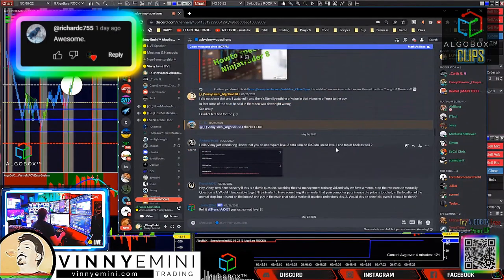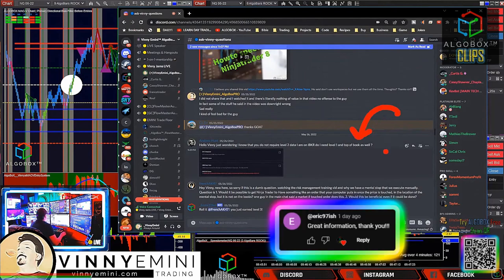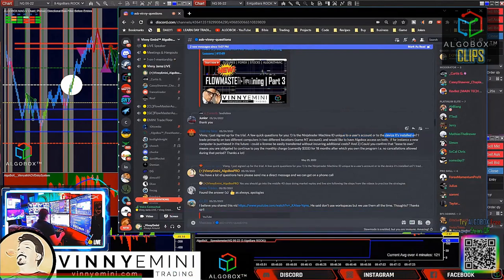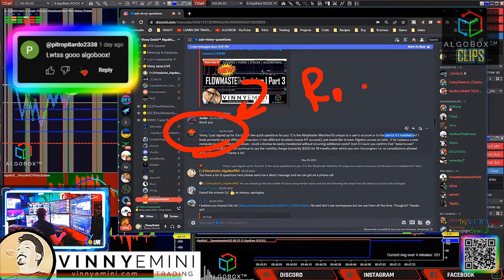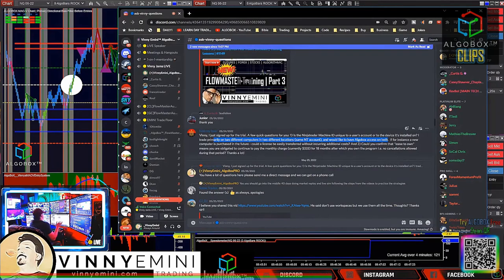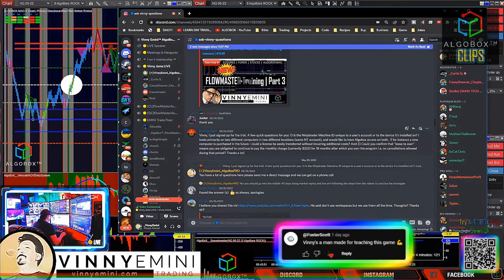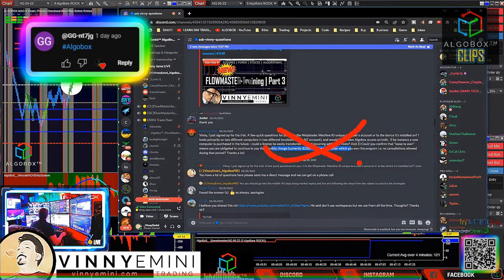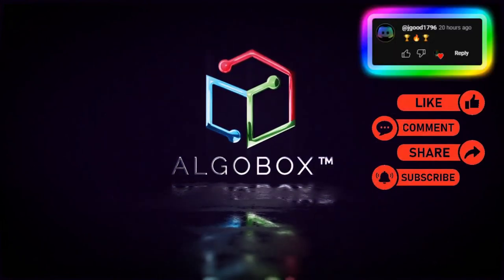🔴 What Type of Market Data Should You Get? | AlgoBox on Multiple Computers | NinjaTrader